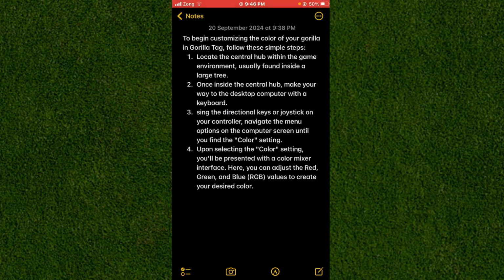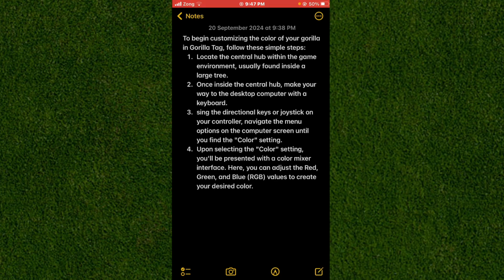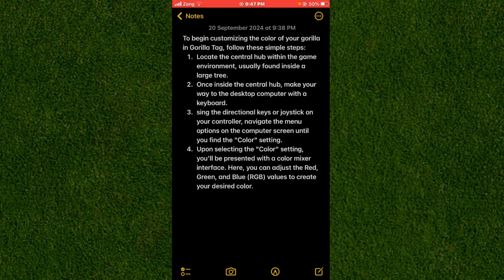UPDATED 2026! How To Change Color In Gorilla Tag